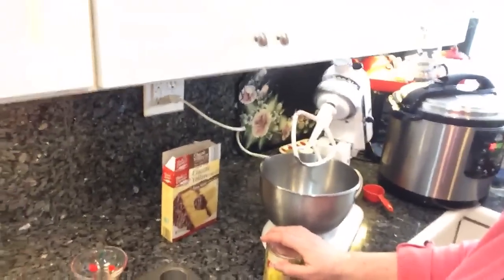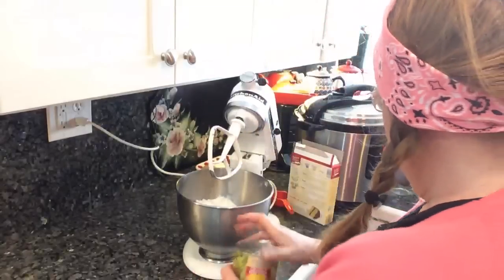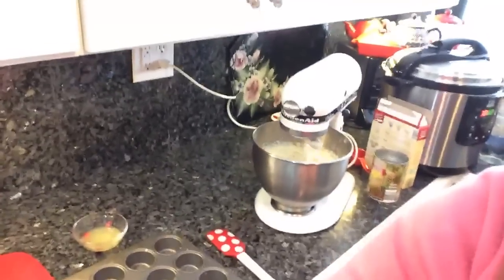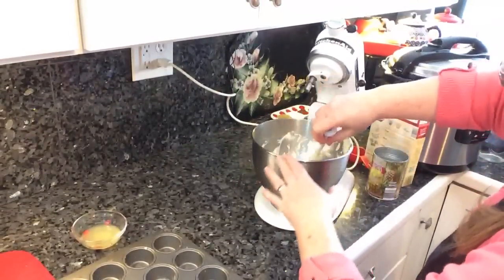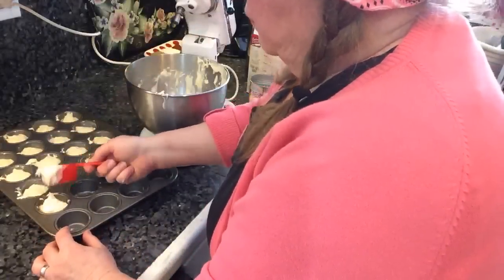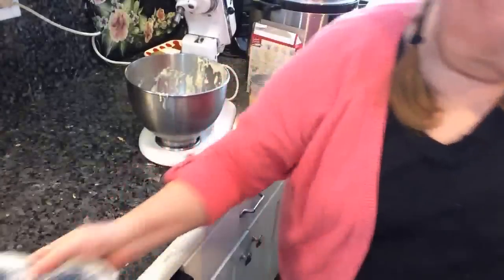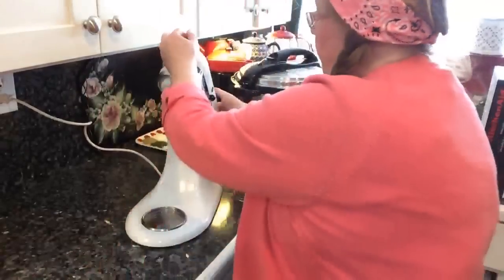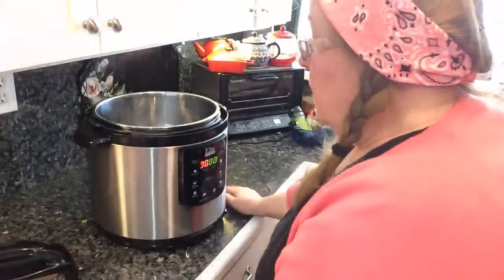POP UP KITCHEN LIVESTREAM CUPCAKES AND INSTANT POT CHICKEN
My very first POPUP livestream cooking video. I make a favorite dessert, easy pineapple cupcakes, plus show how I cook 2 whole chickens and vegetables in my 10-qt Elite Electric Pressure Cooker (similar to Instant Pot).